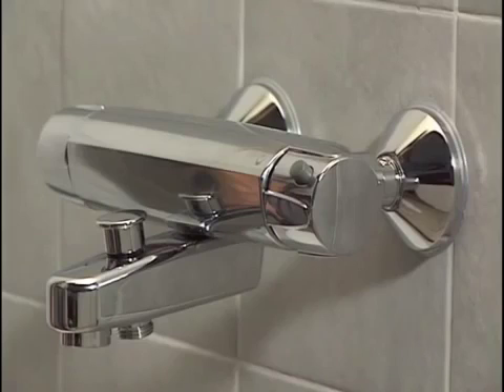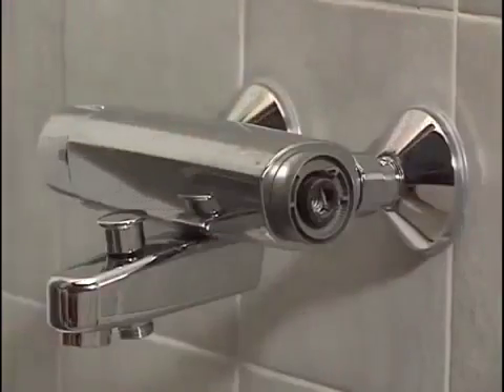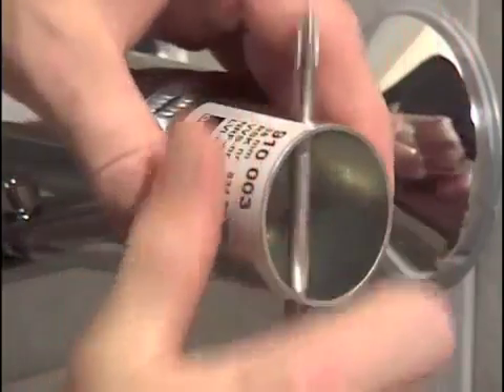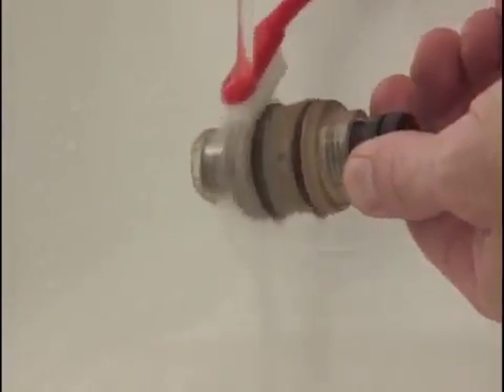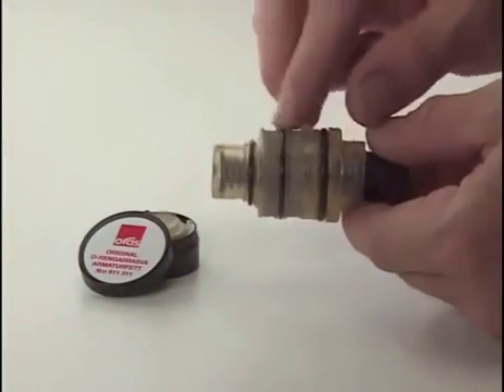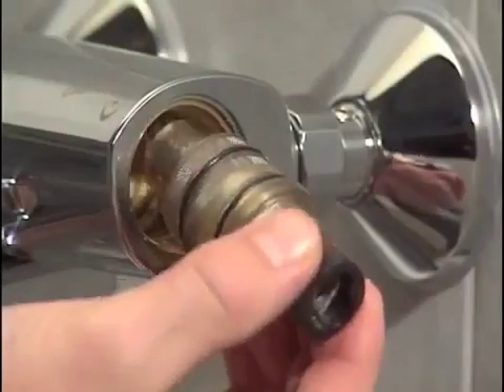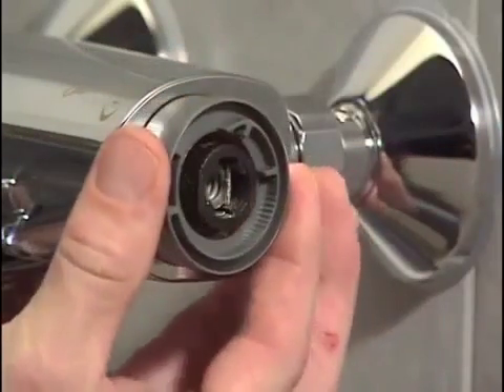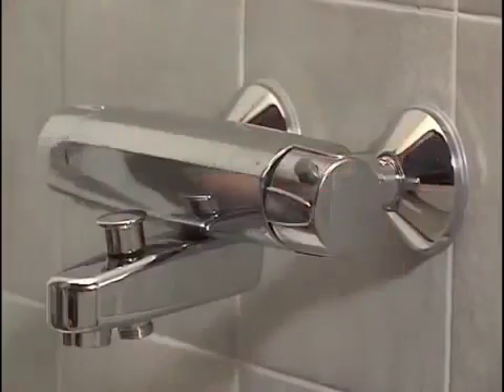Термостат Oras Nova обслуживание крана